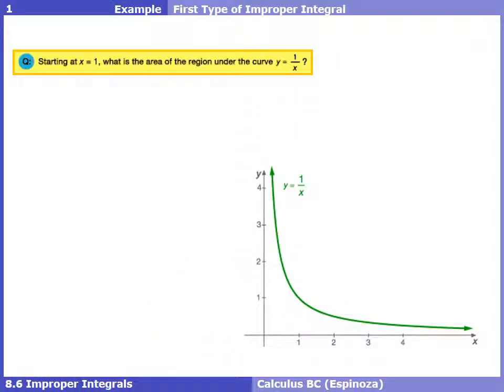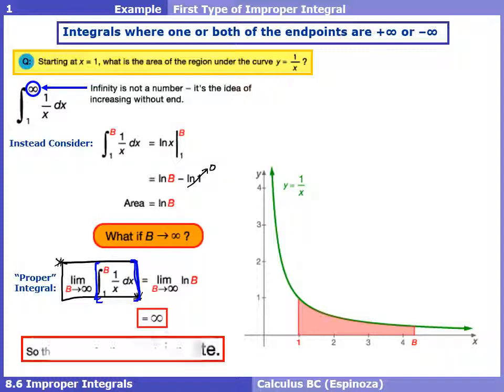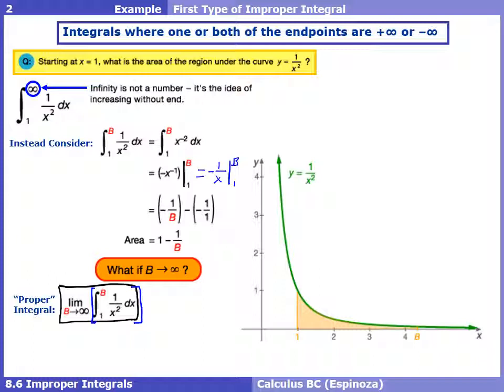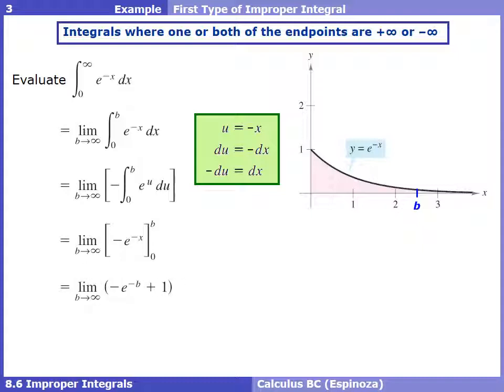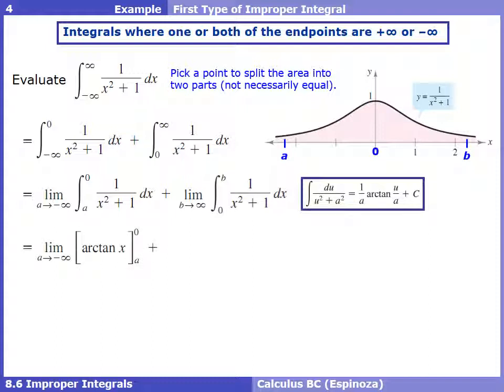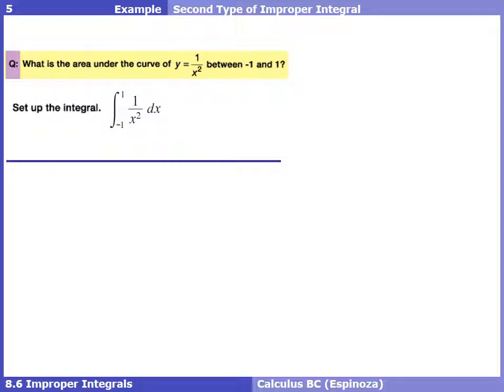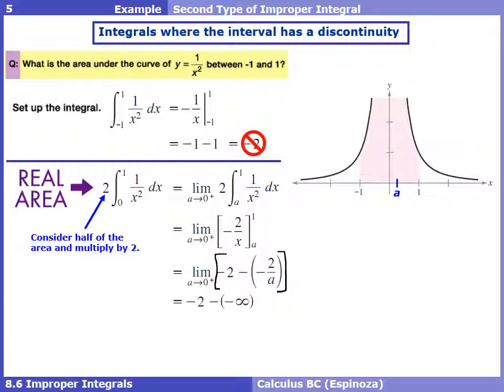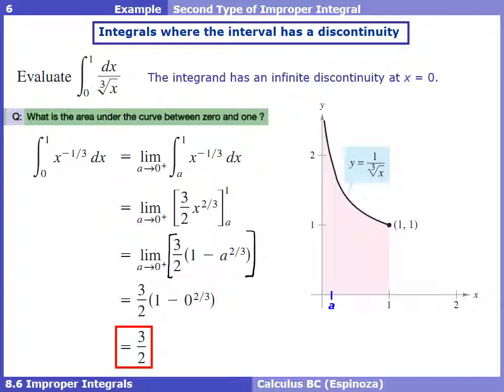8.6 Improper Integrals